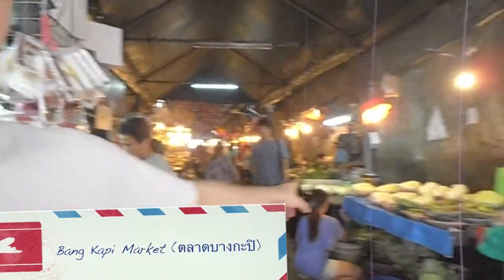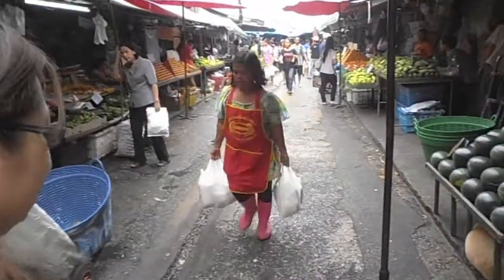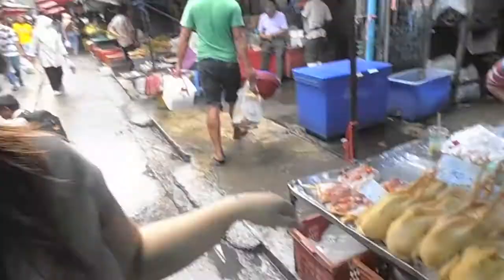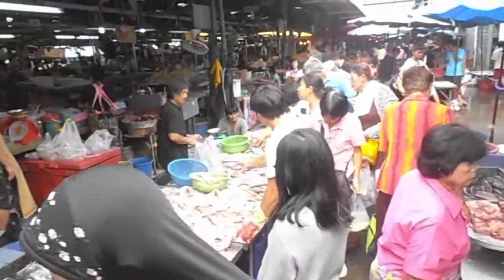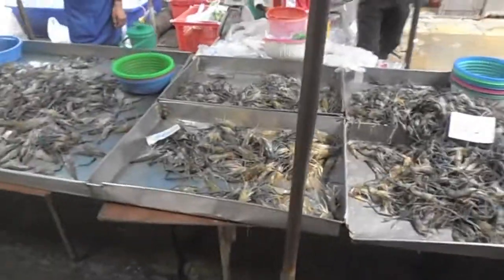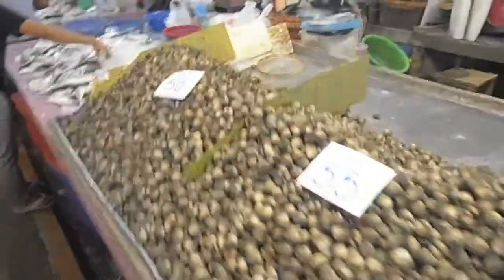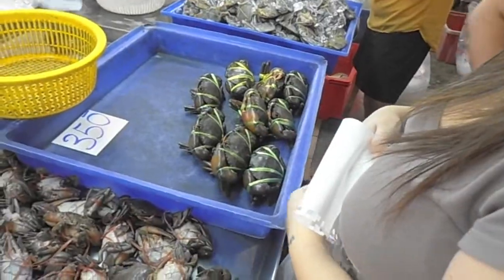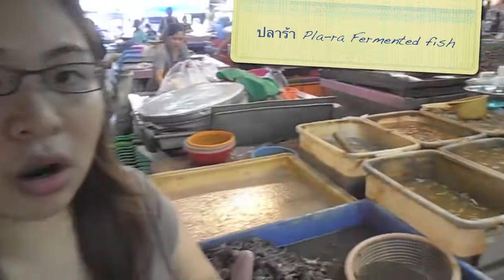Bangkok Tour: Bang Kapi Market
No eating this time, but we are going to take you touring the unbeaten path where no tourist goes.

The Bang Kapi market in Bangkok has all sorts of food imaginable, watch and see what weird things Meg and Chris finds.